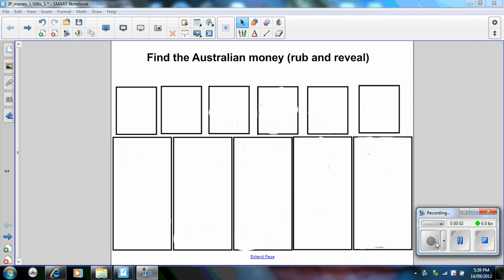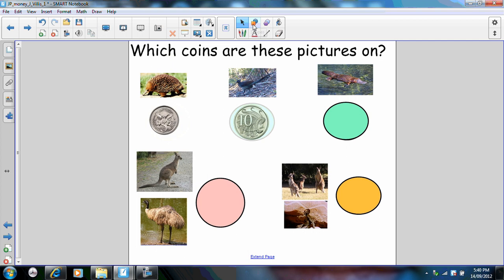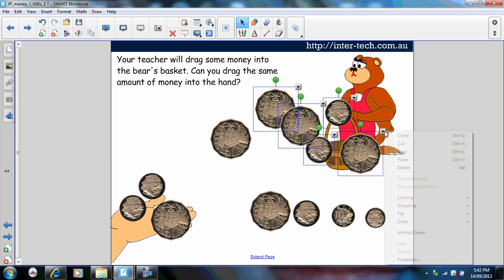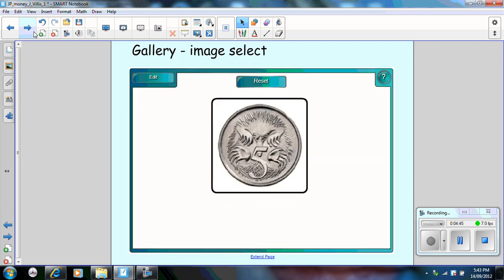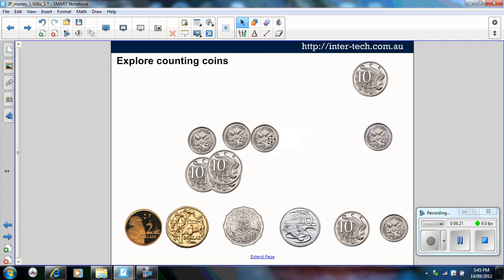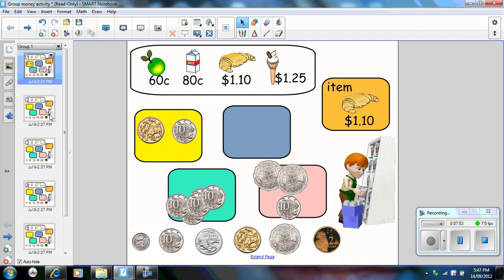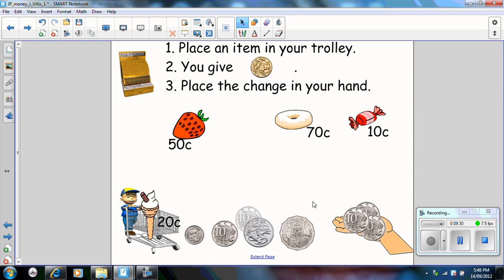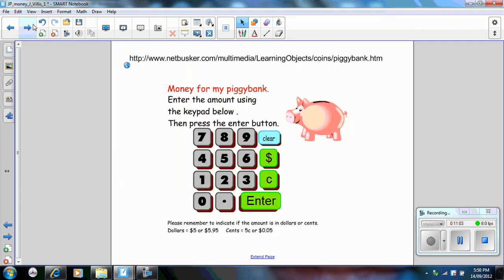SMARTNotebookSoftware_Teaching_Money_J_Villis.wmv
This video was created to give teachers ideas on how to created interactive teaching resources using SMART Notebook software.